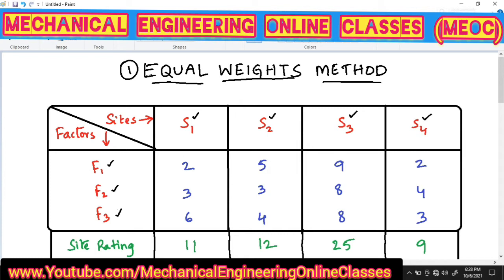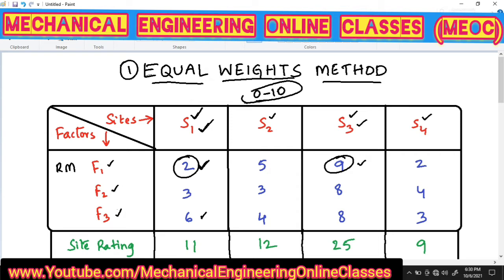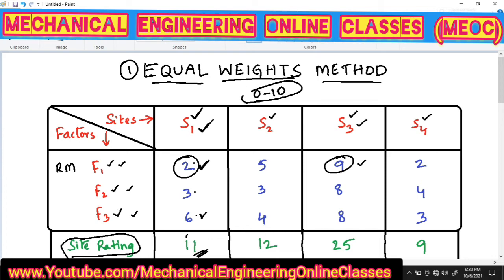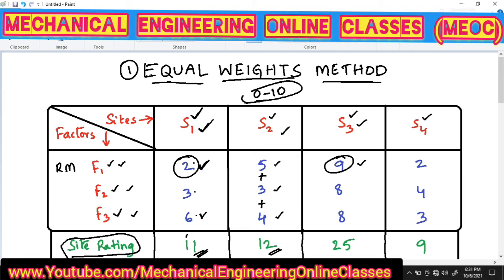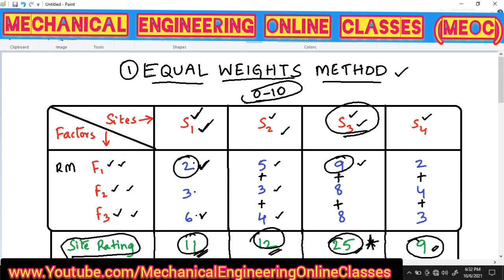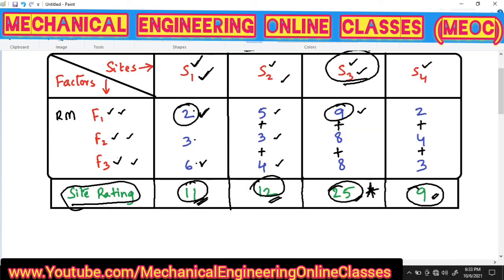Equal Weights Method|| Facility Location Study